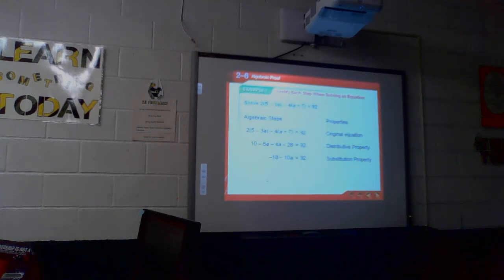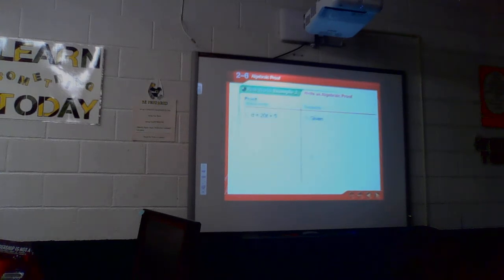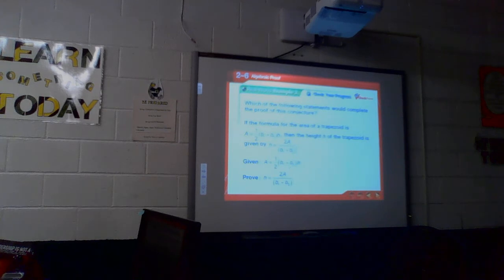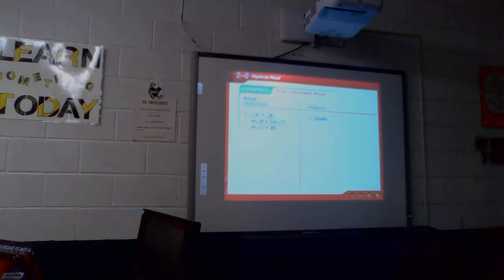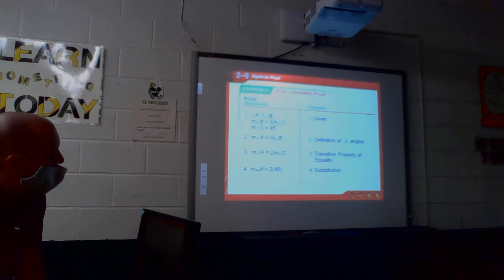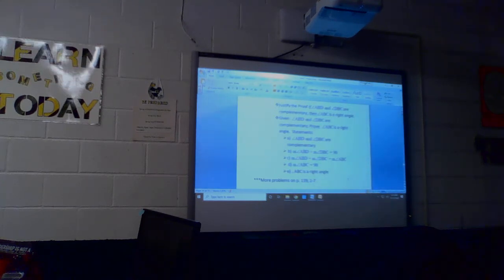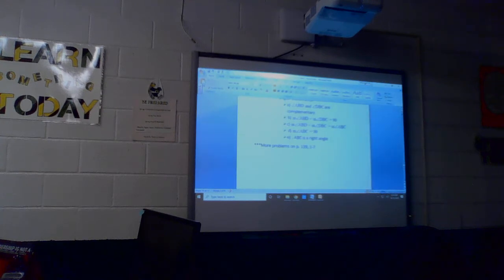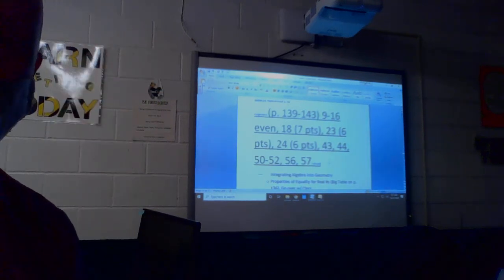Geom 2 6 cont